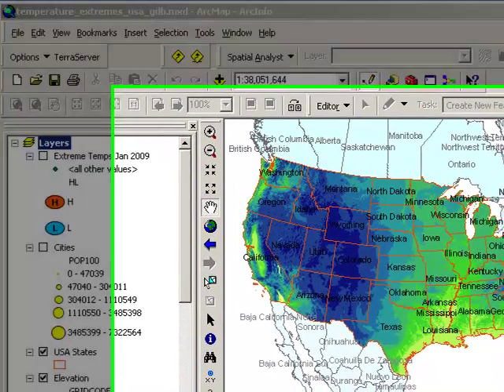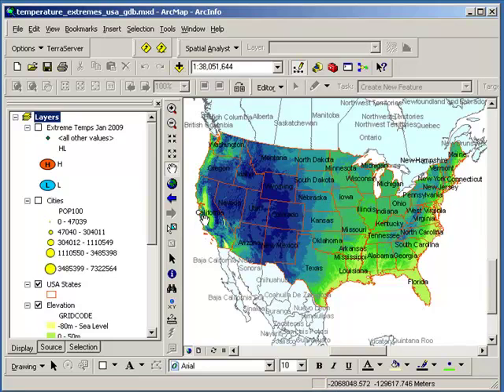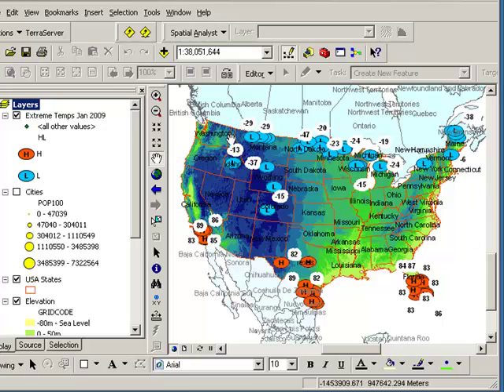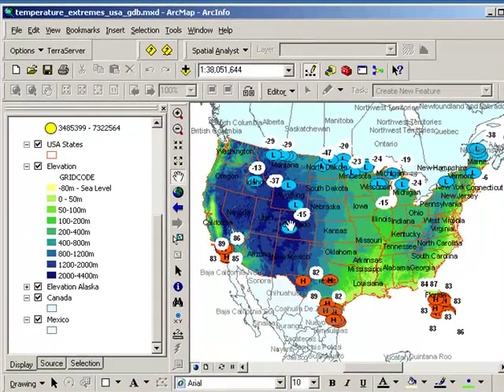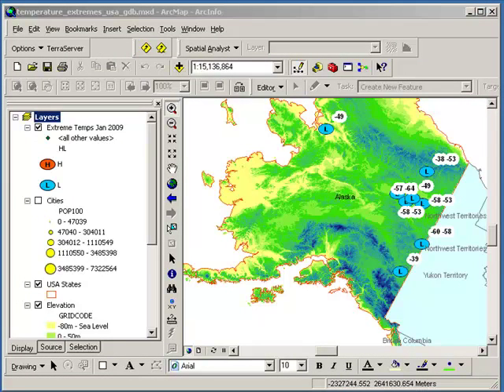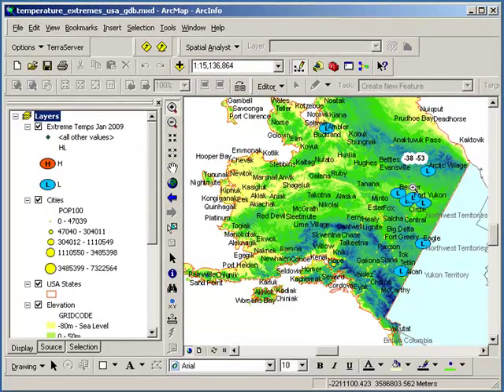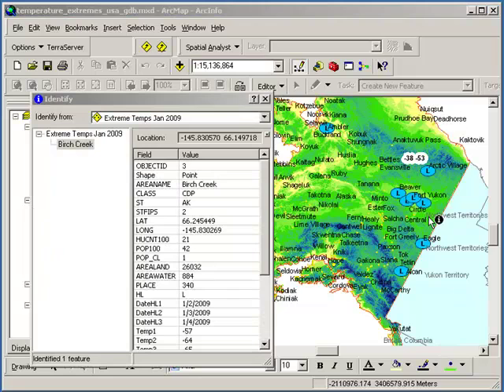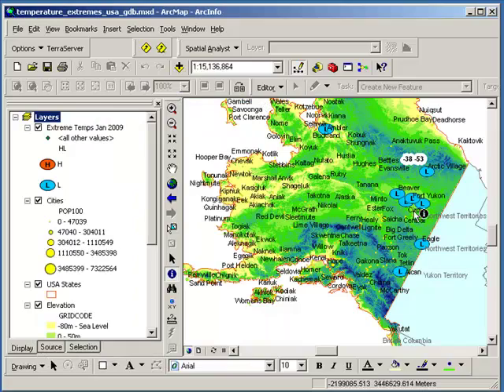Investigating Daily Extreme Temperatures using GIS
Investigating Daily Extreme Temperatures using GIS for a one month period